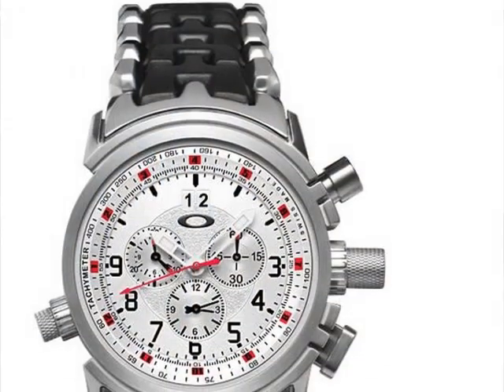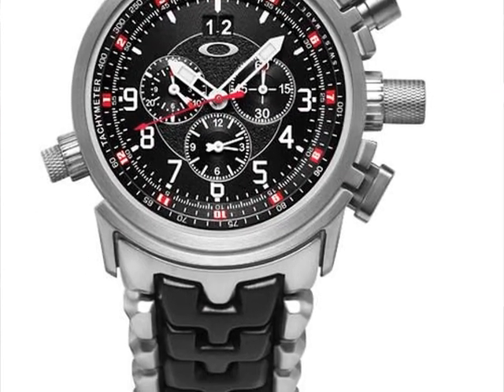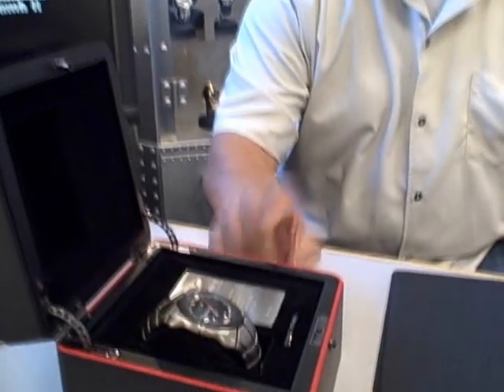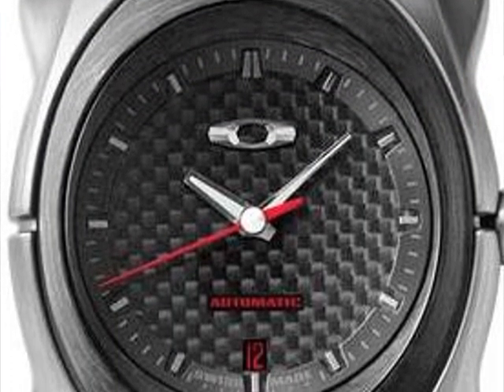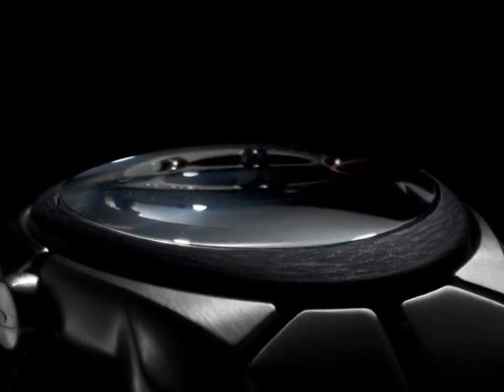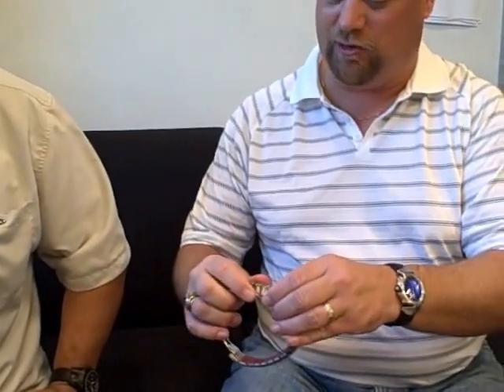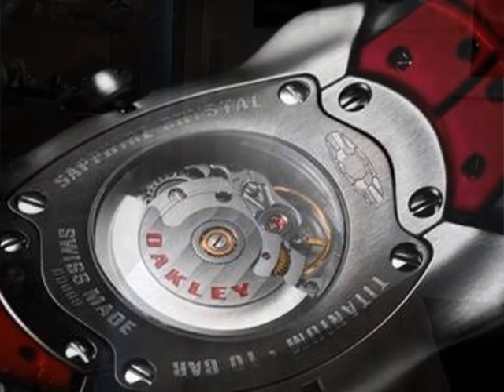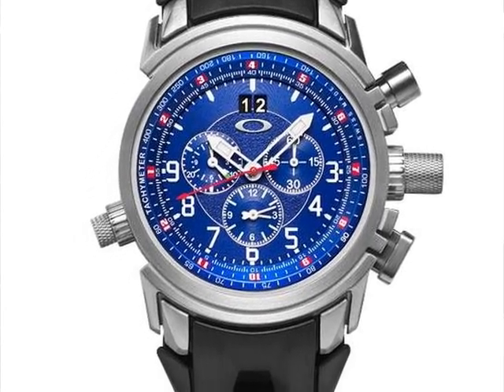Golf Spotlight 2009: Oakley Watches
This is the rare case where we are deviating from the golf talk, but not the man talk, as we look at the fantastic watches from Oakley.  Yes, that's right, Oakley.  I am joined by Chris Petrillo, Watch Program Manager for Oakley, to look at the mechanics behind these great time pieces, and to look at the latest releases, the 12 Gauge and the Time Bomb II.  For more information on the Oakley watches lineup, check them out